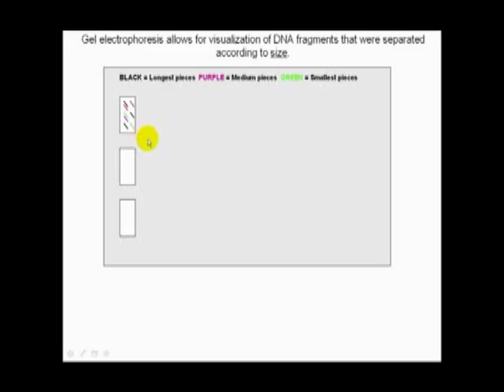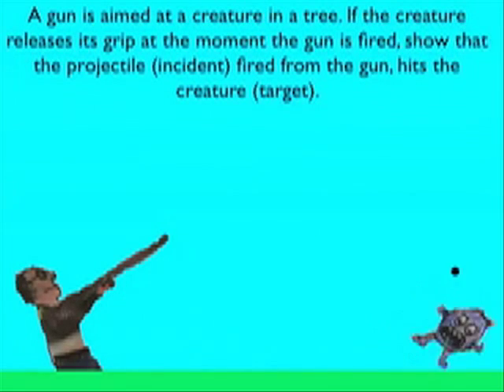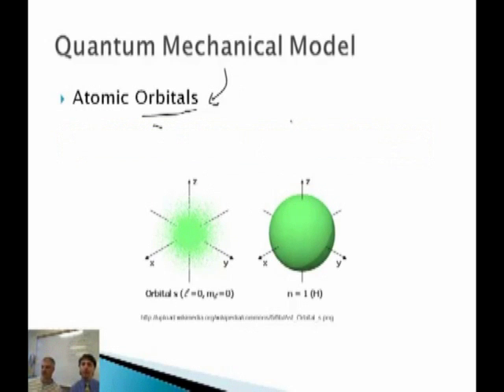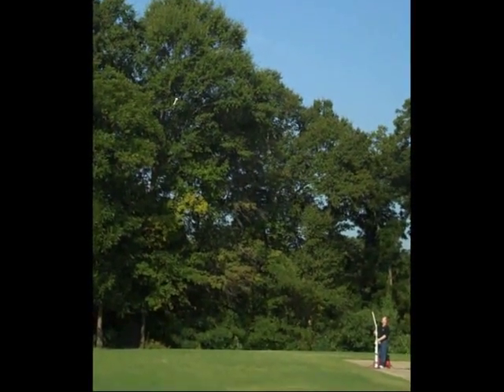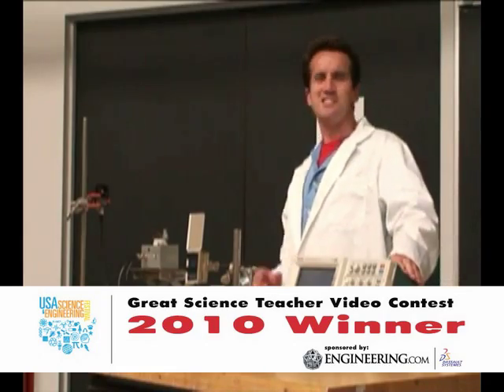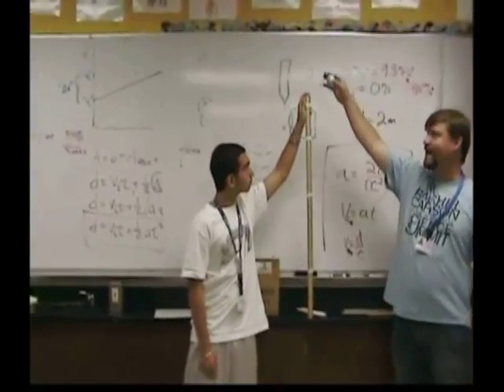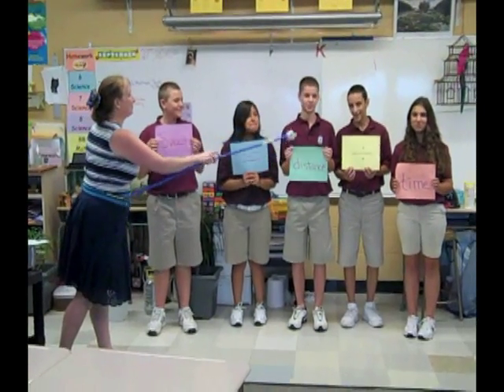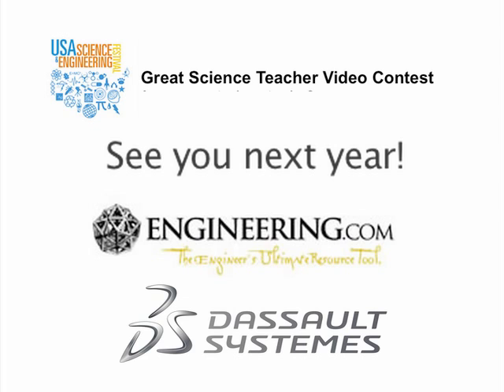Great Science Teacher Video Contest Winners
The contest drew entries from teachers of science and engineering across the country.  The judges were impressed by the use of experiments, demonstrations, cartoons, music and even old-fashioned chalk-boards to engage and inspire students.